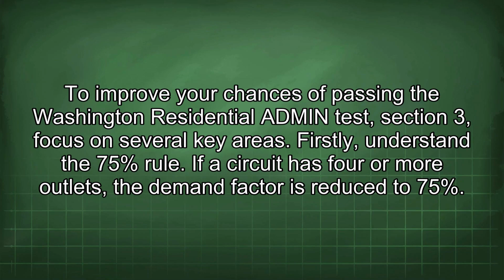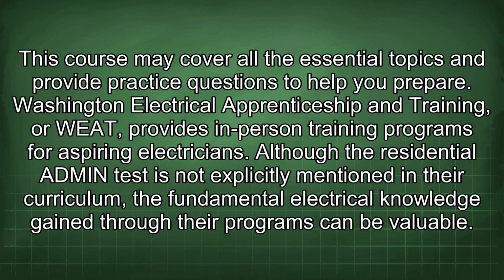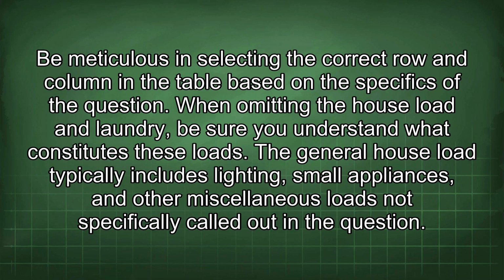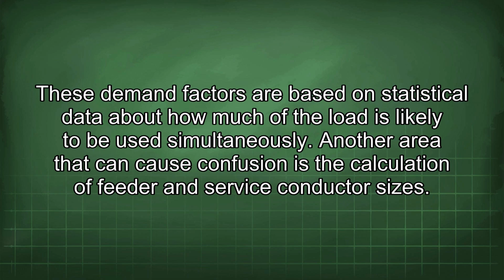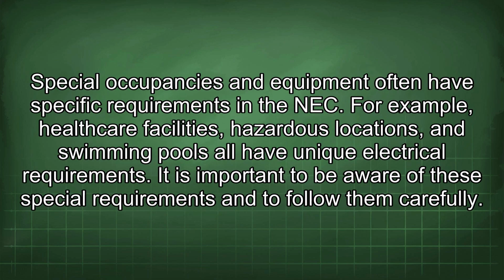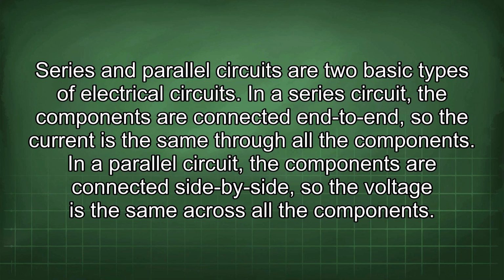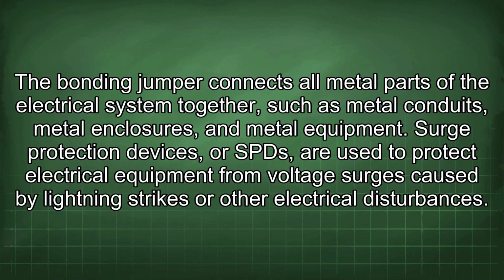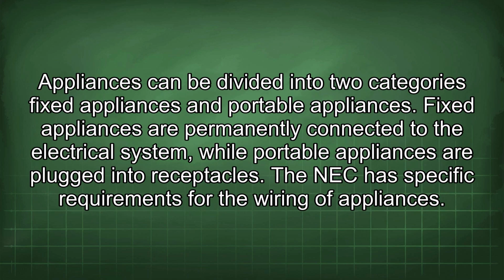Ace the Washington Residential Electrical Admin Test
Learn key strategies for passing the Washington Residential ADMIN electrical test. This video covers demand factors, the 75% rule, and handling cooling/heating loads. Discover resources like practice tests and training academies for optimal preparation.